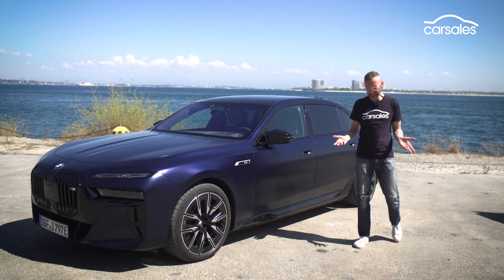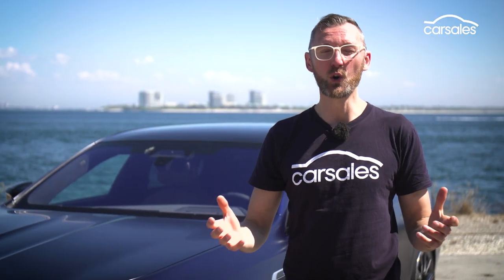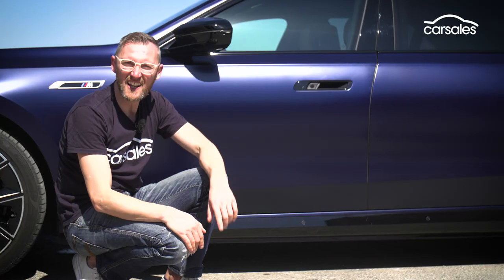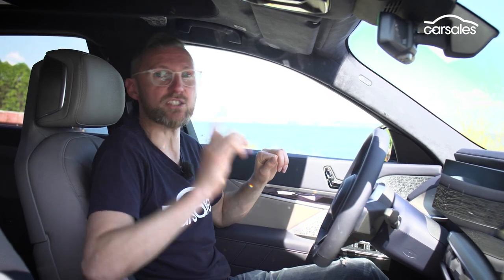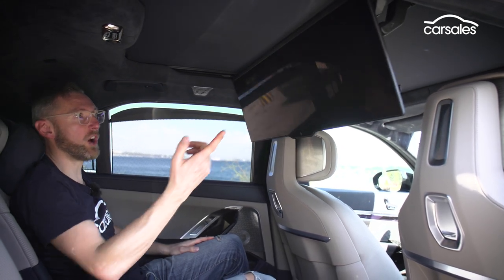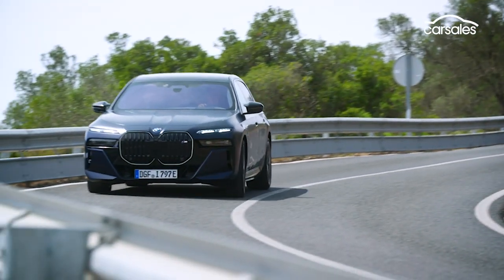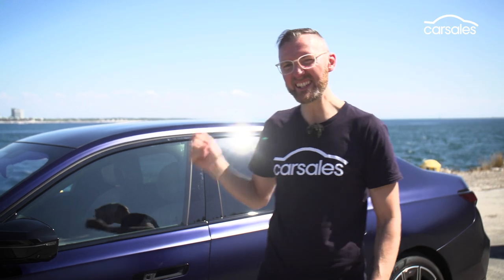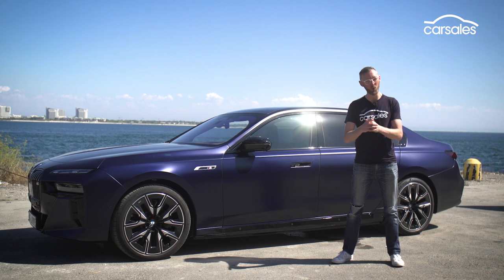2023 BMW i7 M70 Review | BMW’s fastest and most powerful EV is a physics-defying 2.7-tonne limousine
It’s ludicrously luxurious and plenty powerful, but which is the best seat in BMW M’s new electric limo? 👉 Full Review

Twin e-motors outputting a colossal 485kW and 1100Nm make the 5.4-metre-long, 2.7-tonne 2023 BMW i7 M70 the fastest EV ever produced by the German car-maker.

But the BMW M-tuned M70’s rear seat is so high-tech and so lavish that we’re not sure which pew is best in this $350K electric limousine, so we sent Feann Torr to the global launch in Portugal to find out.

Fast Forward
00:00 Intro
00:36 Pricing and specs
02:09  Interior review
03:33 On the road
05:05 Verdict

Shamelessly so.